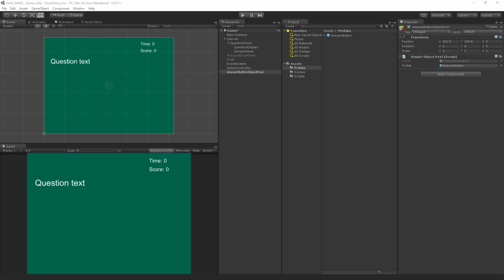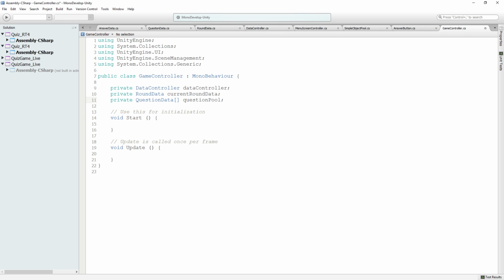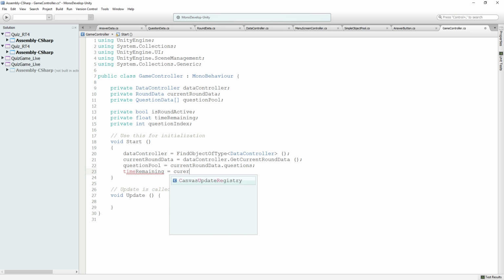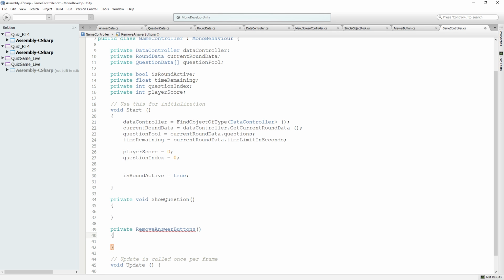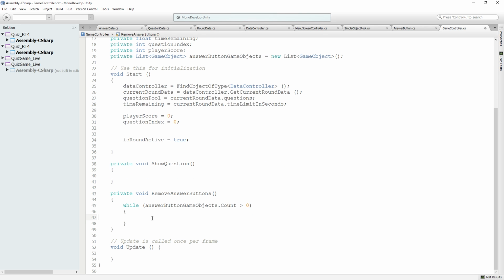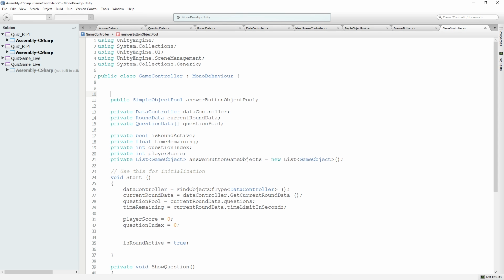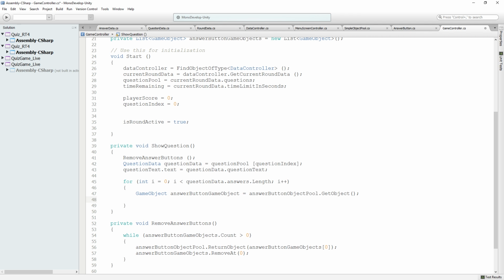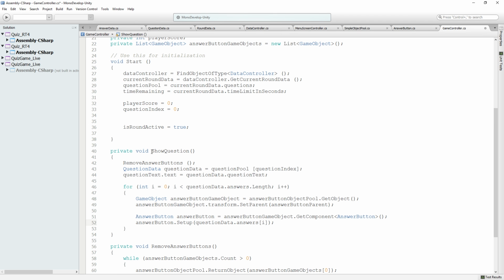Quiz Game - Displaying Questions [6/8] Live 2016/11/14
In this live training session we will look at creating a multiple choice quiz game. We will create the core game loop - timer, score, win and lose states. We will also show code architecture best practices - keeping data and logic separate, and how to structure a game in a way that makes it easy to maintain and extend. We will look at some of the ways we can extend this in session two.